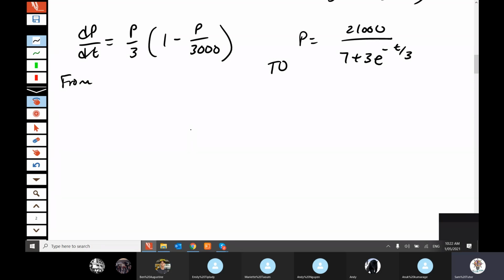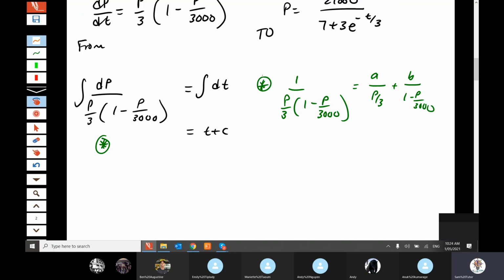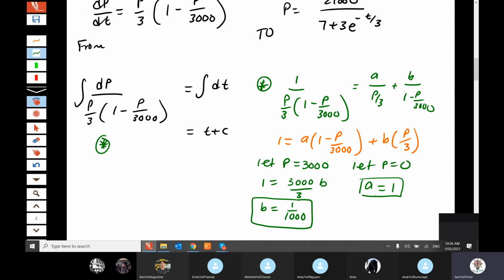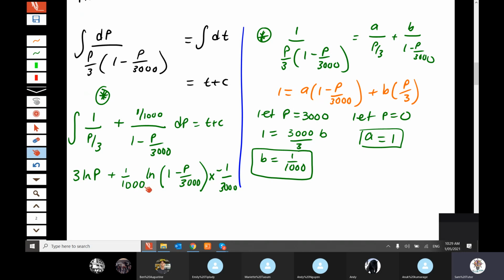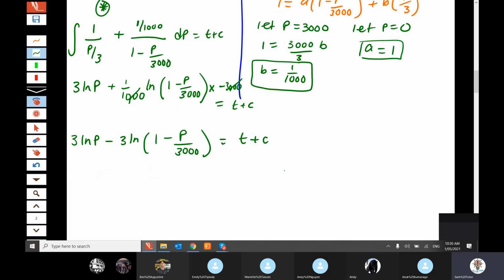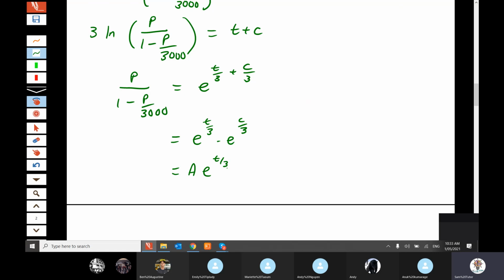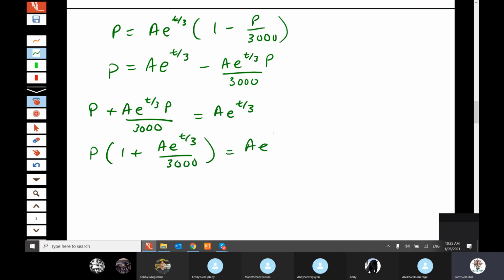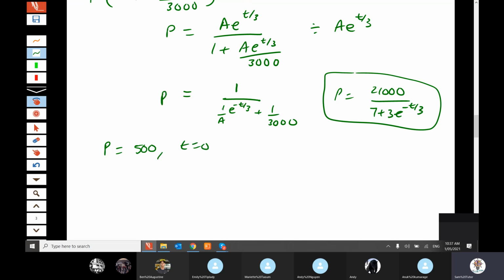Year 12 || Extension 1 || Differential Equations